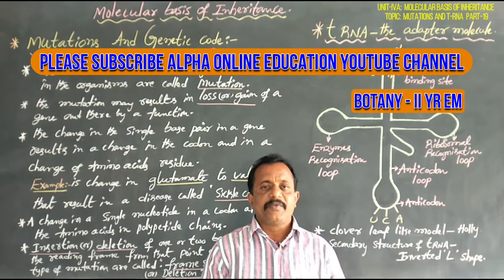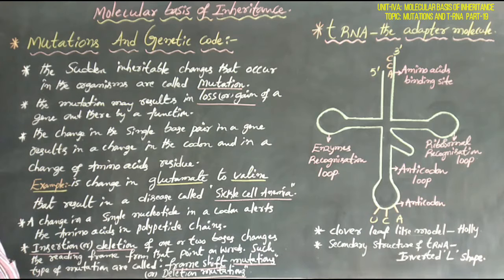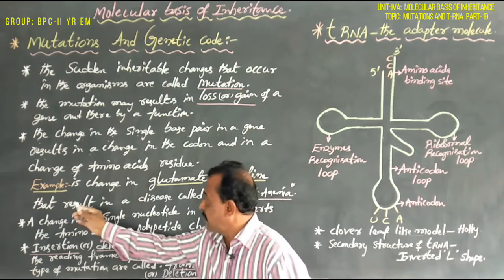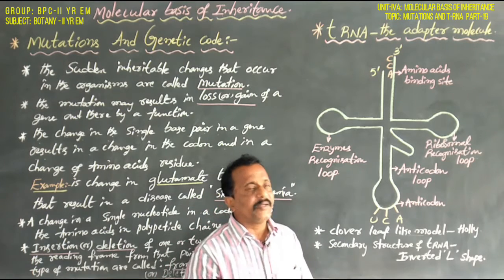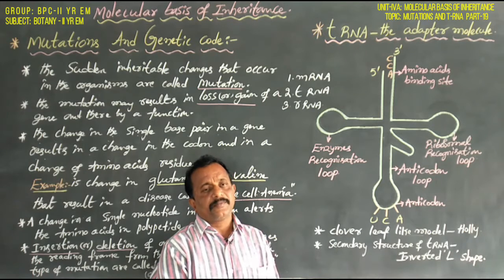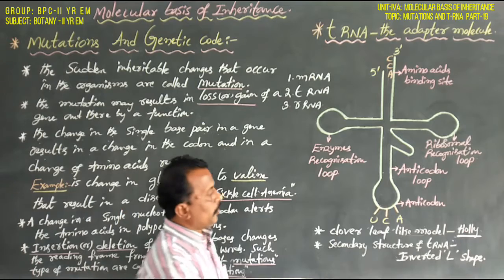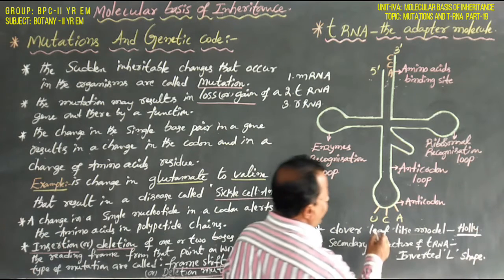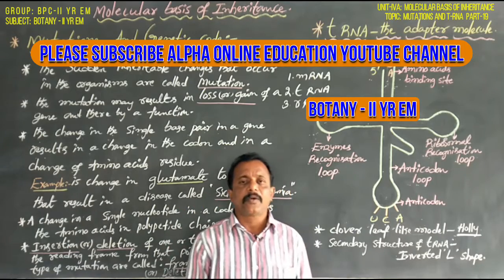INTER-II YR: BOTANY-II YR EM: TOPIC: MUTATIONS AND T RNA PART - 19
INTER-II YR:  BOTANY-II YR EM:
UNIT-IVA:  MOLECULAR BASIS OF INHERITANCE
TOPIC:  MUTATIONS AND T RNA  PART - 19
B2ENMAT188